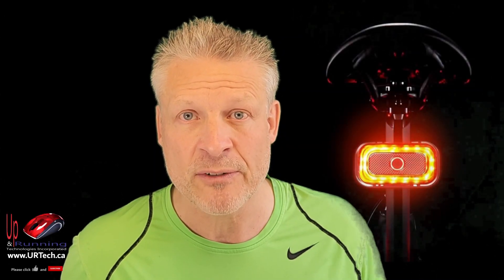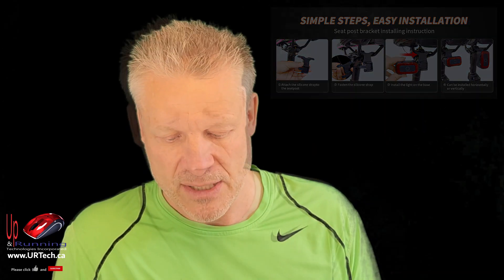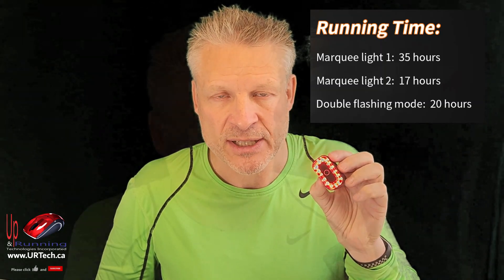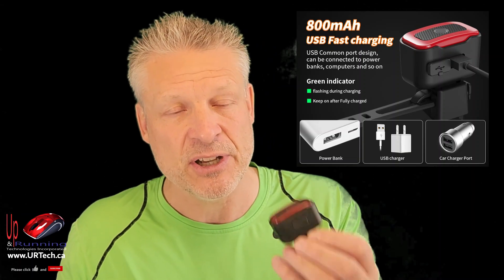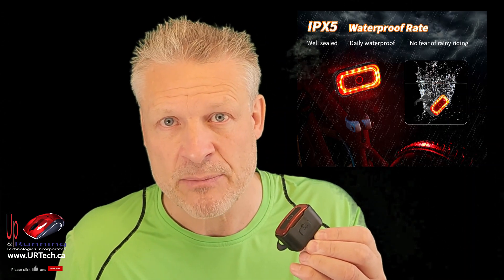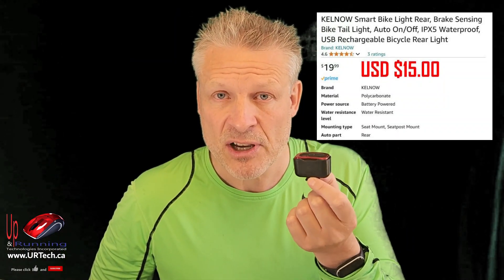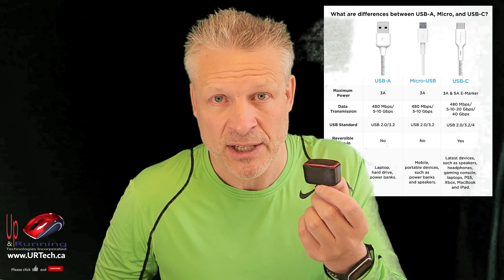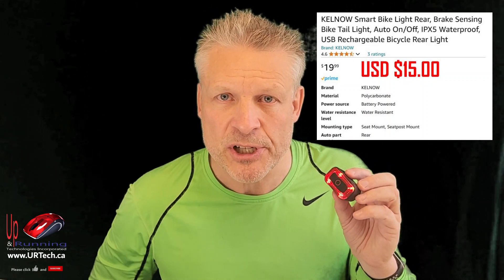BEST LONG LASTING SMART TAIL LIGHT? KELNOW Smart Bike Light Review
Is this the KELNOW Smart Bike Light, best long lasting cheap bike tail light?  Best Smart tail light and best cheap smart tail light are also possibilities.  We have tested a number of cheap bike tail lights and found that the run time battery just doesn't last.  This bike taillight review will help you decide what keeps you safe.

What does SMART TAIL LIGHT Mean
motion detector
- powers on and off automatically
- 20 seconds of idle it power on
- brake detection - changes to strobe for 5 seconds

COB Light
 - Chip On Board
 - flat LED with circuit built in rather than next to
 - newer tech
 - broader light
 - but uses slightly more electricity

800mAh
USB Fast charging

IPx5 Waterproof
     - not waterproof
     - VERY resistant
     - excellent in rain, could drop in water puddle for a second or two

Two Ways to Mount
 - underseat
 - seat post
- virtical or horizontal

Running Time:
Marquee light 1: 35 hours
Marquee light 2: 17 hours
Double flashing mode: 20 hours

[Auto ON/OFF & High Lumen COB Tailight] Auto On/Off makes your riding safety more effective and more energy efficient. Lights automatically turn on when moving or vibrating. With best COB leds and smart sensors, ultra bright brake falsh light, even in daytime make you more visible for other road users.
[Smart brake sensing & IPX5 Waterproof & 35H+ Runtime Tailight] When braking, quick flash for 5 secs lights warning back rider to enhance your safety. IPX5 design keeps you absolutely safe in the rainday. It can lasting 35 hours, no longer worry about forget to charge.
[Two Mounting Ways] KELNOW taillight comes with two bracket for mounting on the bike, you can mount it under the saddle rail or use the rubber band to mount on the seat post. No extra tools needed, easy to mount and remove
[USB Rechargeable] KELNOW bicycle tail light can be charged by USB cable via computers, chargers or portable power banks. Which save money on battery replacements and save energy!
[High Quality After-Sales Service] KELNOW is committed to providing high quality bike accessories, we have absolute requirements and confidence in our products.

Intelligent and sensitive braking sensor

Built-in high-density speed senor. When detecting braking, the red
light strobes for 5s ,then return to anterior mode.

1 Normal mos (The two blue lights at the sides are on)
Marquee light 1, Marquee light 2, Double flashing(One click to switch mode; Double clicks to be OFF. When it is OFF, holding down the power key to switch to intelligent mode). When detecting braking, the red light strobes for 5s, then back to anterior mode. When the bike keeps still for 30s, it will start sleeping mode. When the bike move, it will wake up.

2 Intelligent mode
Marquee light 1, Marquee light 2, Double flashing(One click to switch mode; Double clicks to be OFF. When it is OFF, holding down the power key to switch to intelligent mode). When detecting braking, the red light strobes for 5s, then back to anterior mode. It will be OFF after 8 seconds When the bike keeps still for 30s, it will start sleeping mode. When the bike move, it will wake up.

Don't Like
 - no website - just amazon
 - micro usb
 - different color LEDs

0:00 Introduction
0:33 KELNOW Smart Bike Light Unboxing
1:11 What Is A Smart Tail Light
1:33 KELNOW Smart Bike Light Battery Life Run Time
2:03 What Are COB LED's Better?
2:48 KELNOW Smart Taillight Battery Size
3:15 What is IPx5 vs IPx6 Water Proof
3:45 KELNOW Smart Taillight Modes
5:20 Cheaps Smart Tail Light Price
5:34 Problems with KELNOW Tail Lights
6:20 KELNOW Smart Taillight Review
7:01 Outro